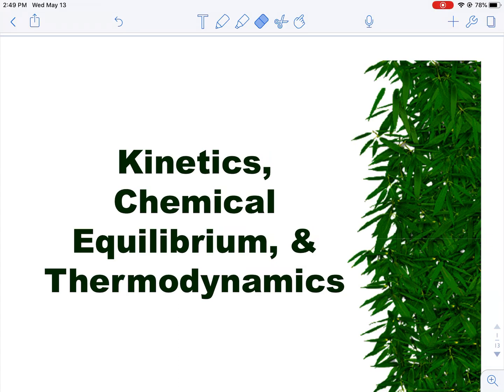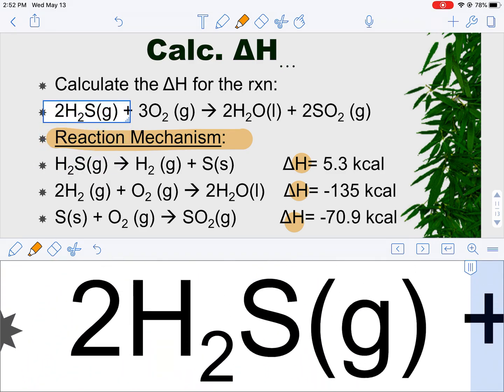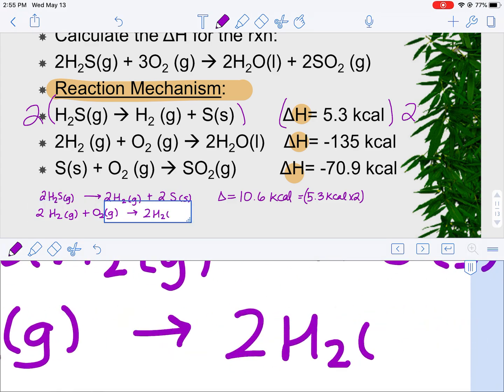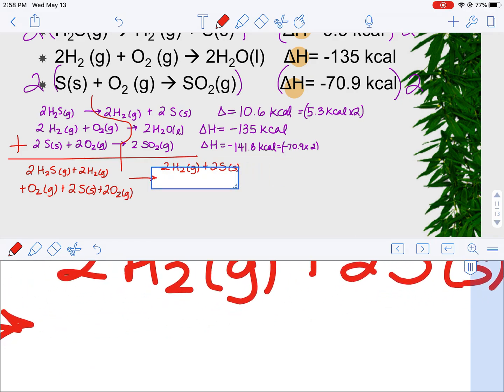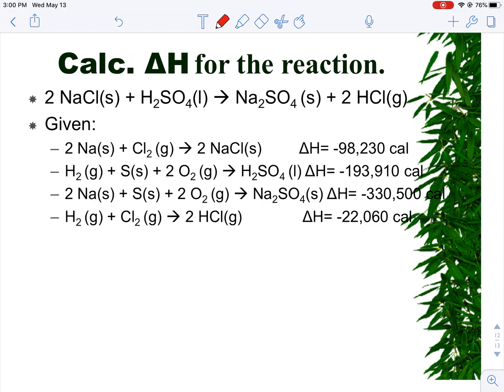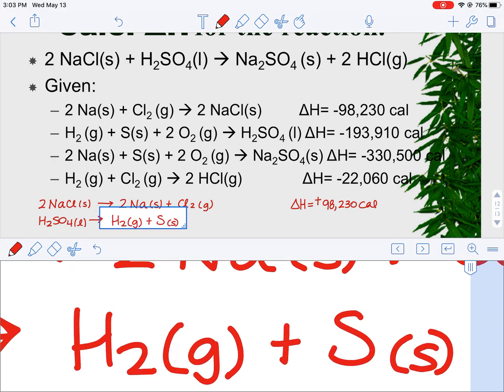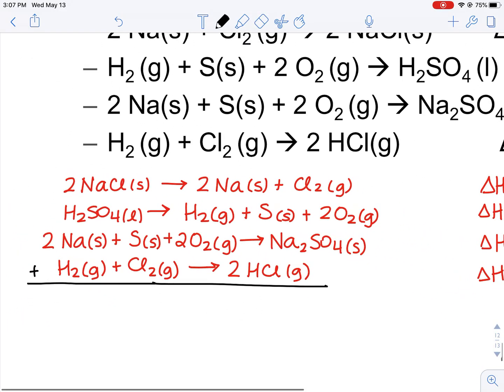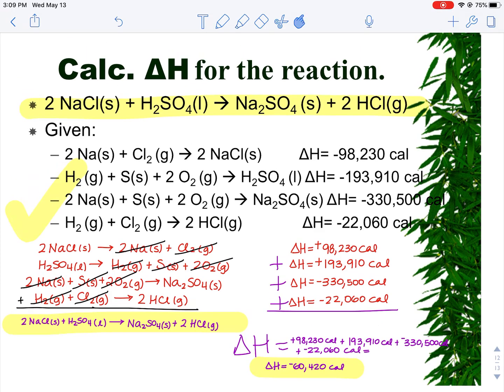Enthalpy Lecture PartTwo